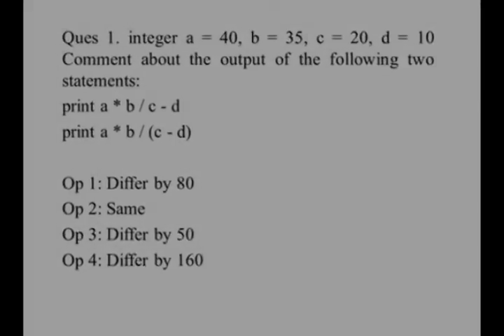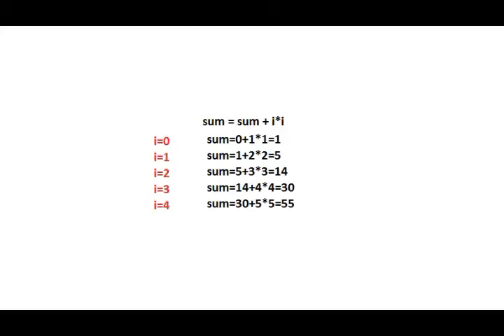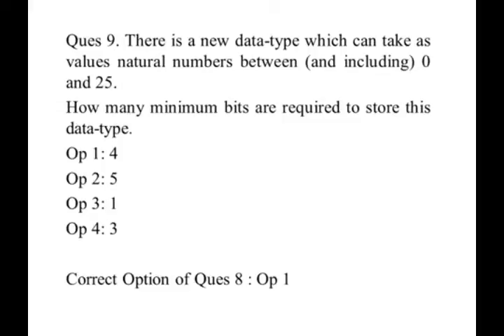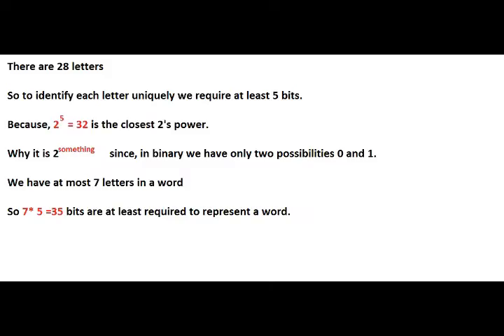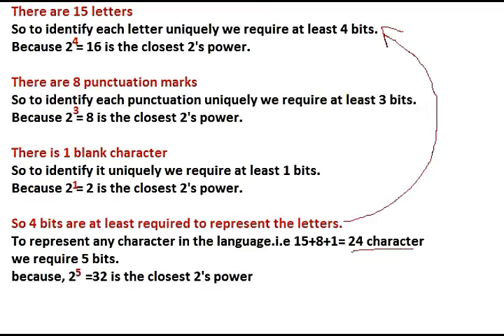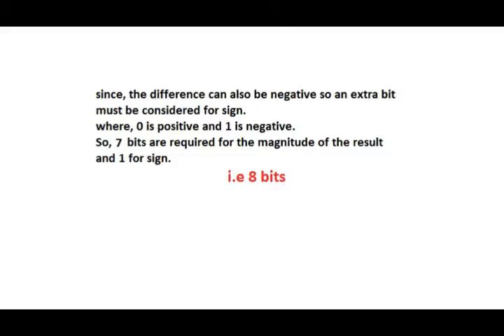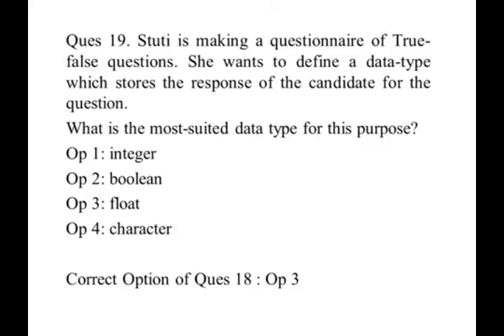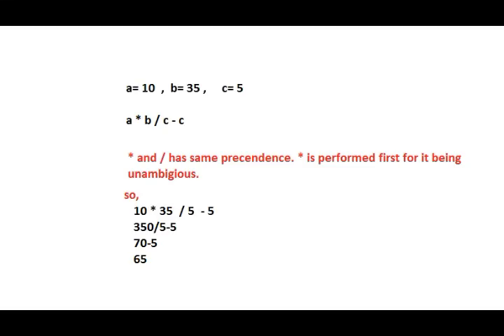Computer programming for Technical rounds | AMCAT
This tutorial will help to understand the type of tricky questions and there solutions that are often encountered in technical tests in colleges; In job exams and in AMCAT. It will also boost your knowledge on programming.

 Links of Amazon products used in the video:

1. GATE 2021: Computer Science and IT Engineering Previous Year Solved Papers

2. Boya BYM1 Omnidirectional Lavalier Condenser Microphone with 20ft Audio Cable (Black)

3. Data Structures and Algorithms by  Narasimha Karumanchi

4. Algorithm Design by Thomas H. Cormen

5. Data Structures with C  by Seymour Lipschutz

6. C in Depth by S.K.Srivastava/Deepali Srivastava

7. Let us C by Yashavant Kanetkar